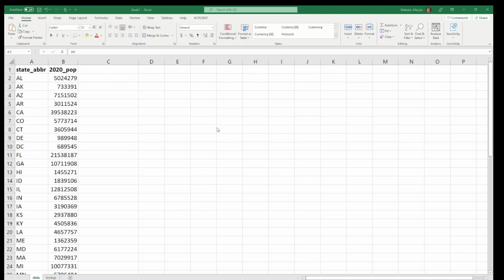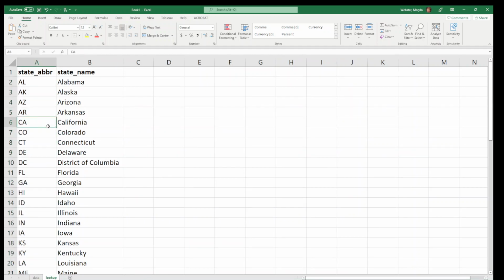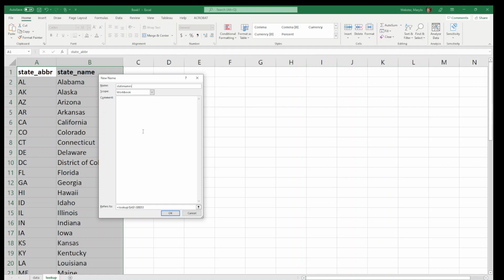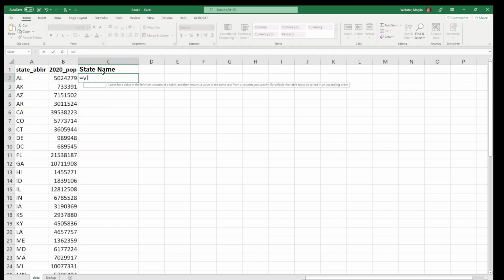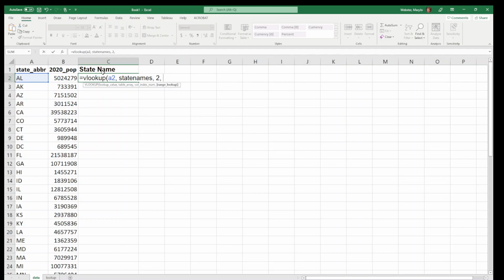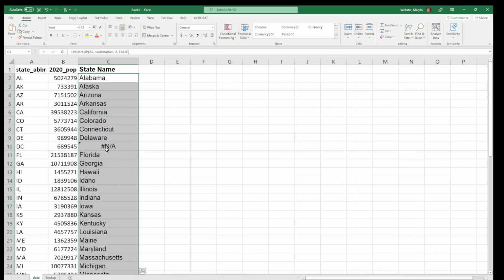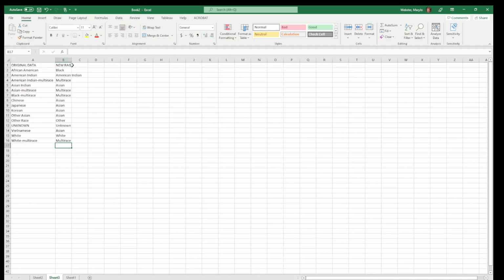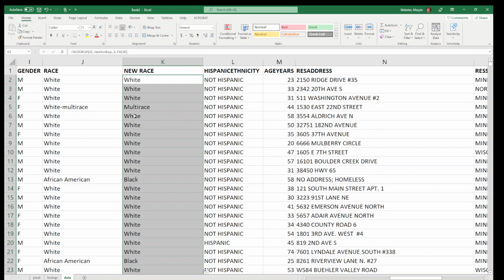Introduction to VLOOKUP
This is an introduction to using the function VLOOKUP in Excel (it also works in Sheets) to marry two tables together.